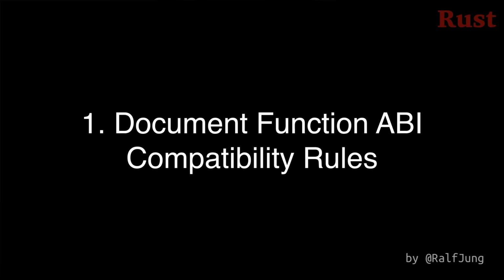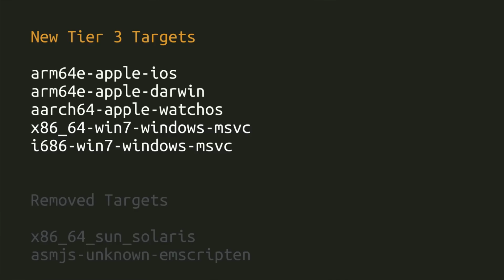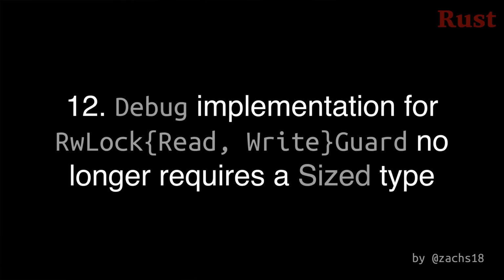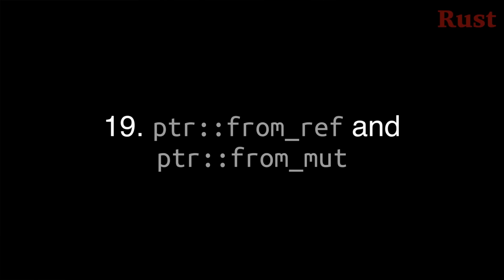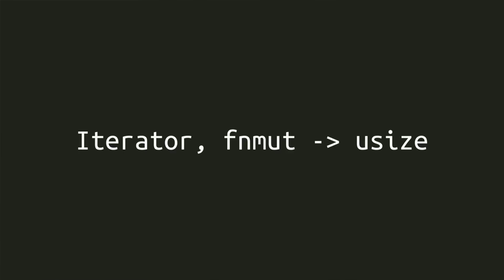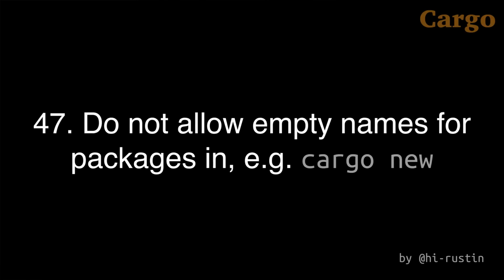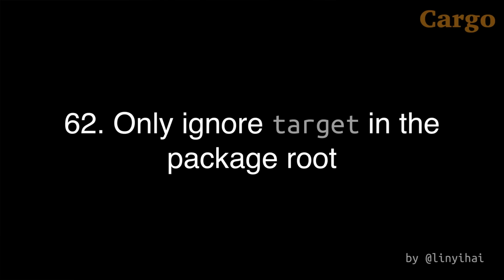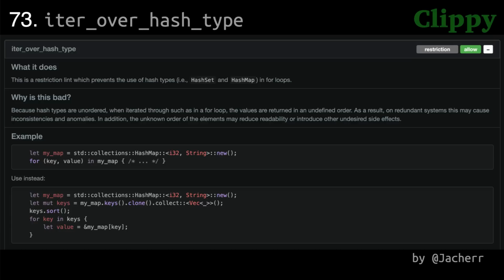Rust 1.76.0: 73 highlights in 24 minutes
New changes Rust 1.76.0! for Ultimate Rust Crash Course and other Rust courses!

The Ferris-the-crab image on today's title picture is by Rebecca (Bec) Rumbul, the Executive Director of the Rust Foundation. This Ferris appears to have been hand-drawn in black lines using a tablet painting program, and then colored via the just-scribble-a-color-over-the-whole-page-so-I-can-go-play-outside method, but that has not been confirmed with the artist.

(Table of contents coming soon)

for Ultimate Rust Crash Course and other Rust courses!